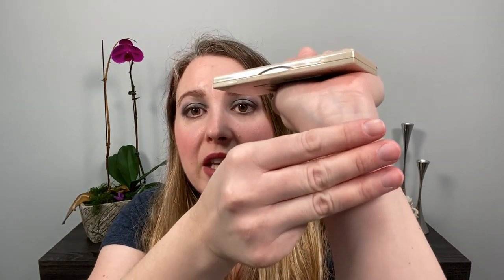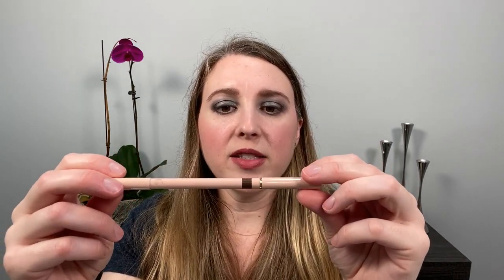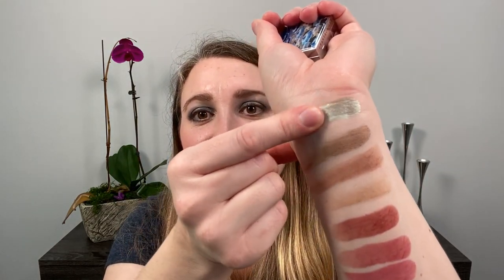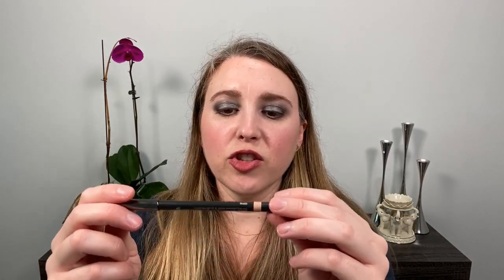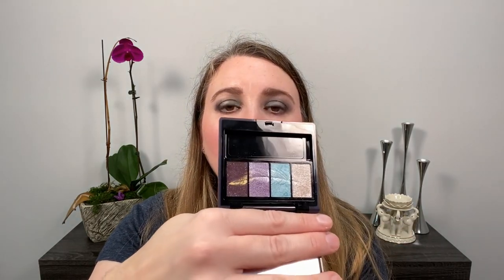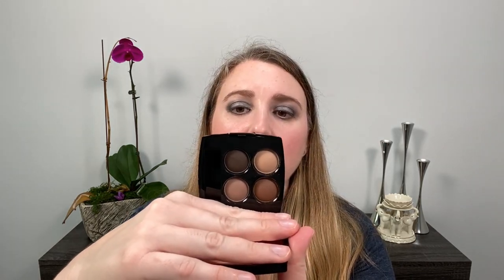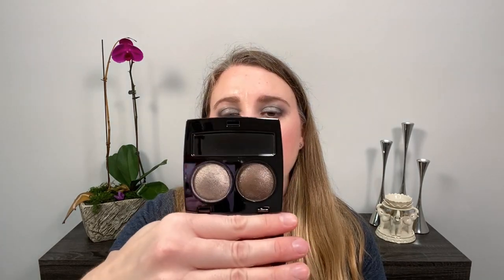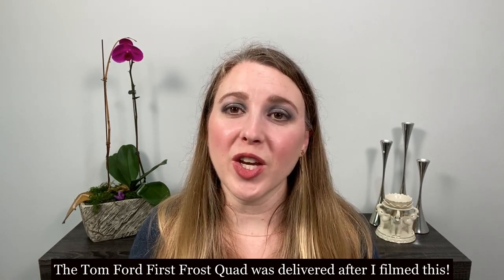REPURCHASE REVIEW - SEPTEMBER FAVES & FAILS | Would I Repurchase? Current Favorites?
Hello and welcome to my September Repurchase Review. Each month, I create a “monthly memo” where I go over the items I featured that month and if I could go back in time, would I repurchase them? I also touch on current favorites whether they are from this month or not.

Cle de Peau Holiday Highlighter, $95 USD* and Eyeshadow, $80 USD* and Lip Glorifier, $50 USD*
Burberry Essentials Glow Palettes
Charlotte Tilbury Superstar Glow Highlighter, $55 USD* and Rose Jewel Gloss, $32 USD

SUQQU Cheek Palette – 01
SUQQU Blush – 04
Guerlain Meteorites Pearl Dust Palette
Chanel Illuminating Powder – Metal Peach
Tom Ford Shade & Illuminate Face & Eye Palette – Moonlit Violet
Chanel Rouge Coco Flash – Easy
Sisley Phyto-Gloss

Pat McGrath Labs Permagel Ultra Lip Pencil – Half Naked, $28 USD*
Hermes Rouge Hermes Limited Edition Matte Lipstick – Rose Nuit, $72 USD*

A little about me for reference:
Age: 39
Skin type: Normal to slightly dry
Skin tone: neutral but slightly cool, very fair